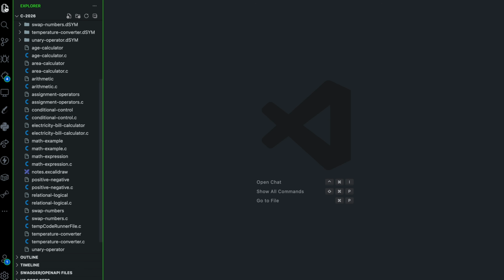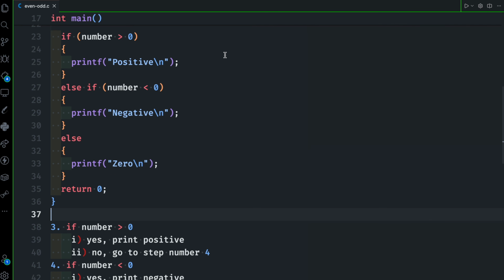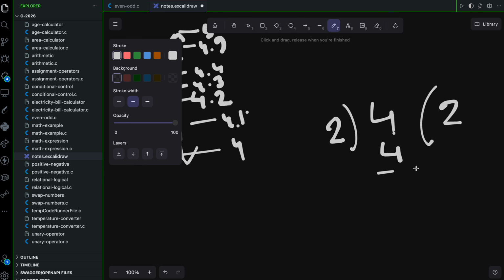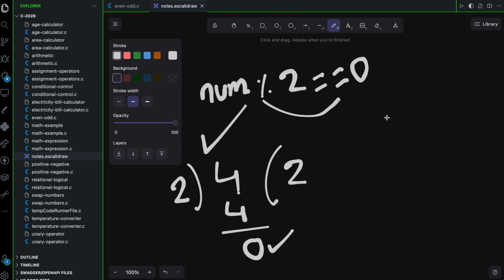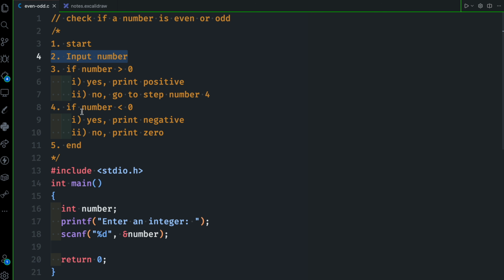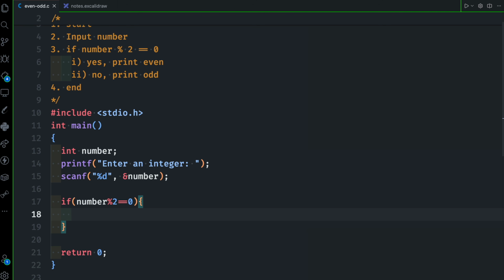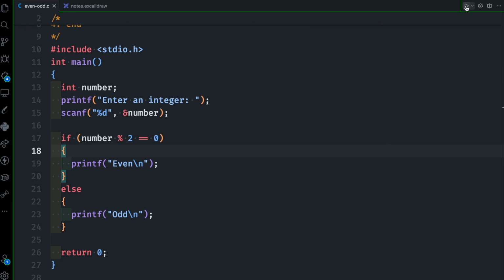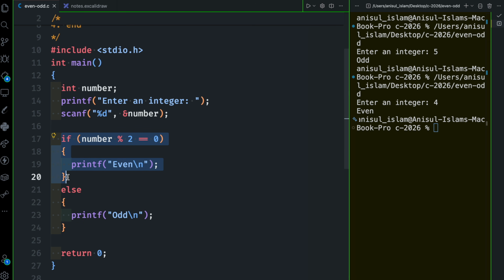C Program English Tutorial 42 : Check a number is Even or odd